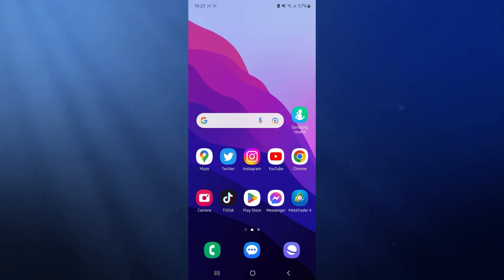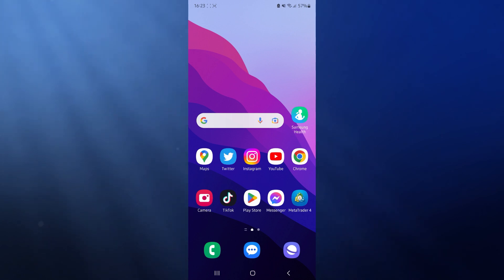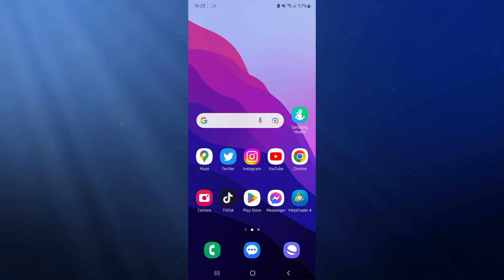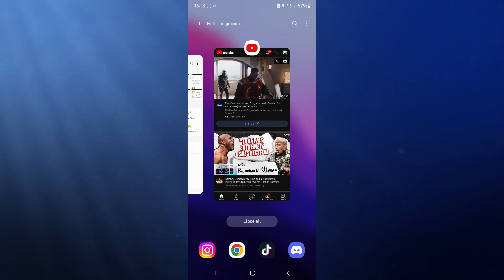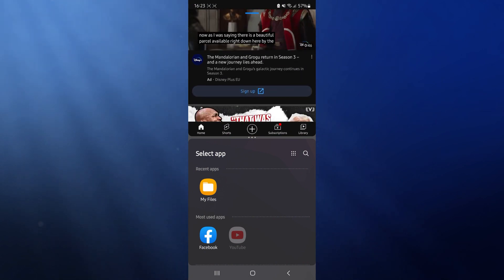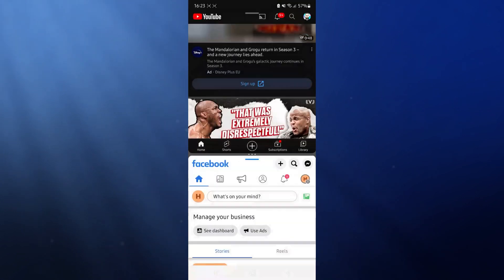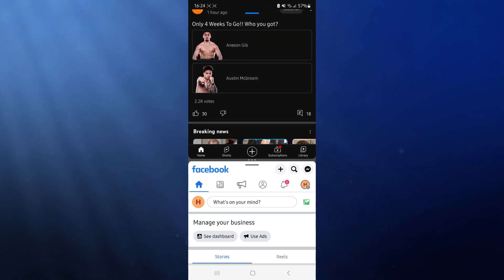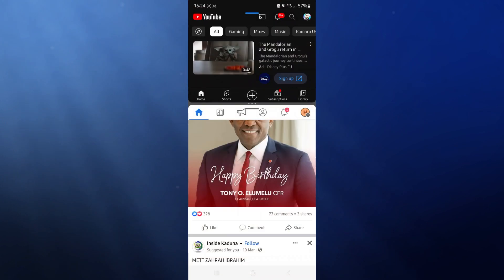How To Use Split Screen Mode on Samsung S23